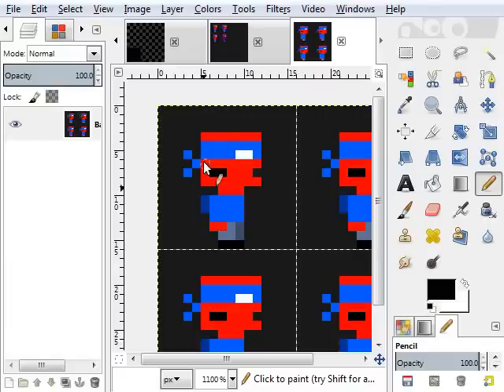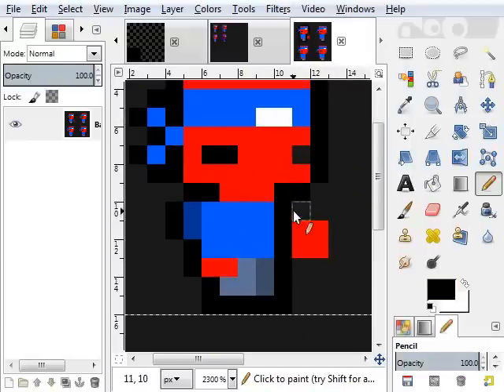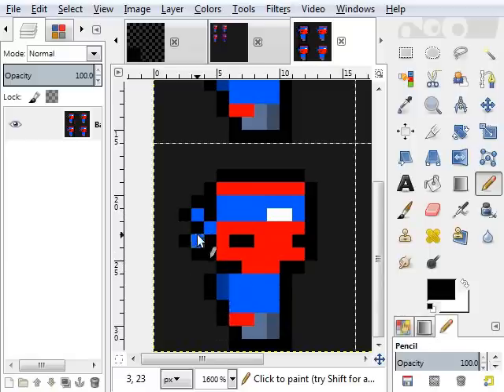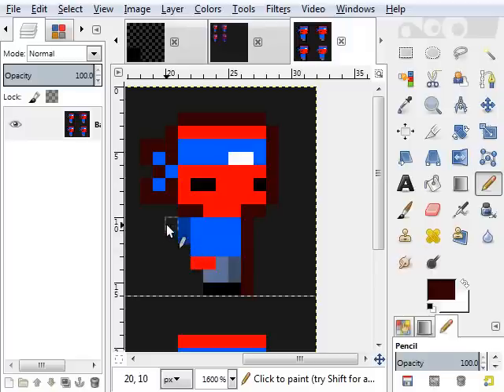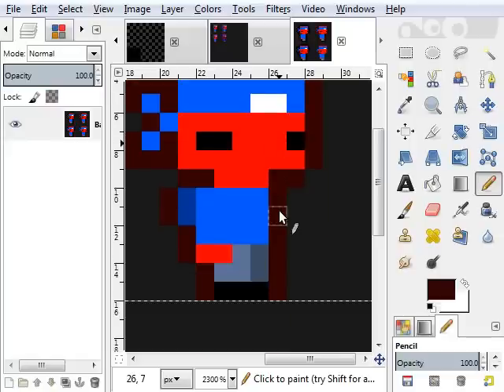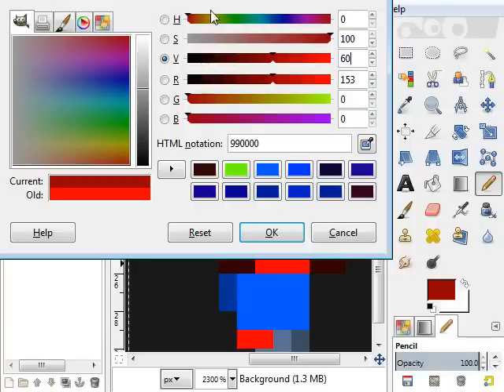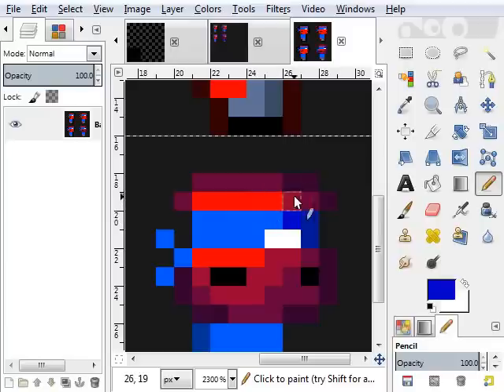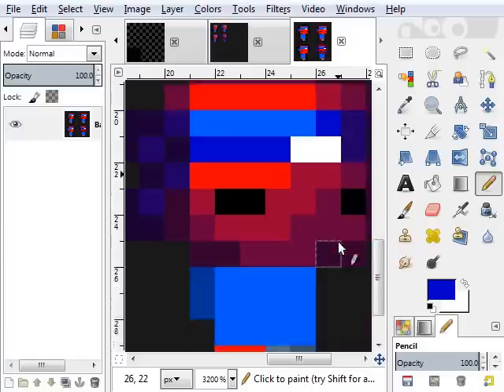Pixel Art Tips #7 - Outlines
Hello! Here's another part to my pixel art series, this one covering outlines. I'm sorry about the window size (640x480); still trying different settings for these tutorials, even after all of these videos, hah! VirtualDub seems to work pretty well, and recording my voice via Audacity seems to work well.

I don't really like to think of these as tutorials so much as just tip videos with (fairly poor) demonstrations, so I'll try my best to refer to them as such from now on (if I can continue with them!). I am far from an authority on pixel art, and these are really just rehashes of things that I've picked up from other tutorials online and my time spent pixelling. I just started doing them because I thought I could help people like me who started out development not really knowing much about pixel art; hopefully they will help you as well.